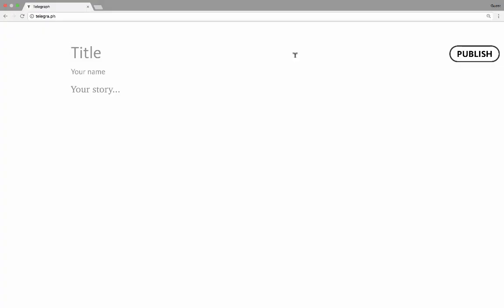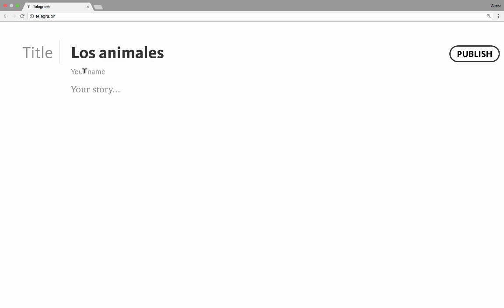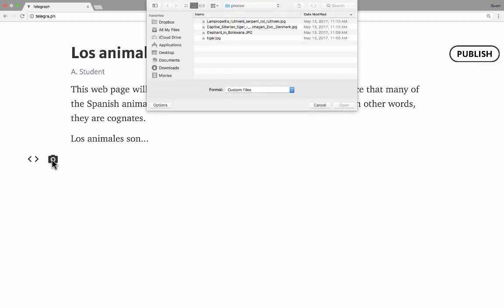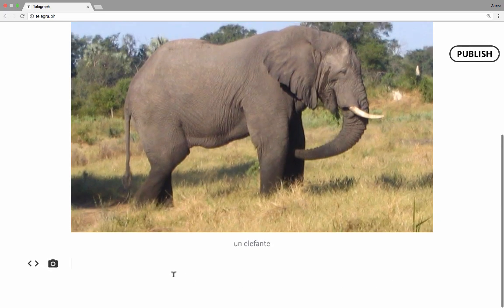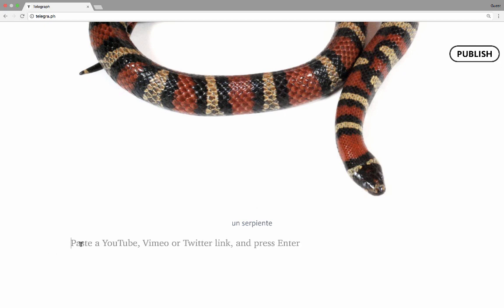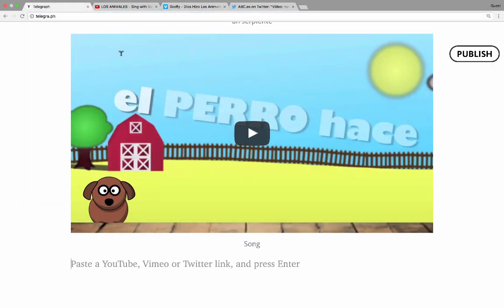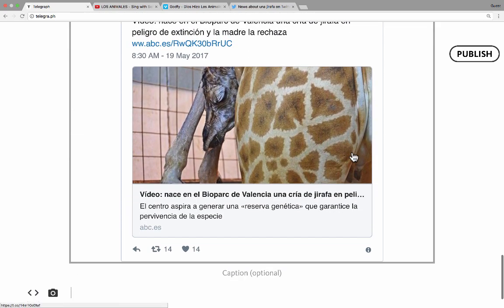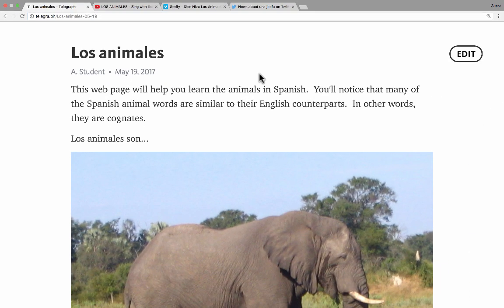Telegraph Tutorial - EASY Web Page Builder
Learn how to use Telegraph (or Telegra.ph ) to create web pages in the quickest and easiest possible way.  Telegraph does NOT require any login or password.  Simply go to the Telegraph's homepage and start creating.